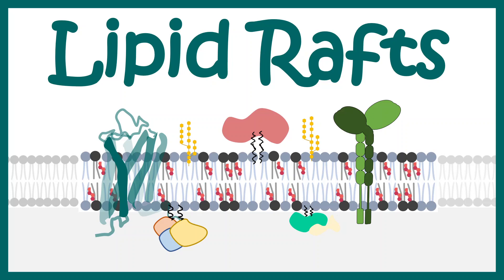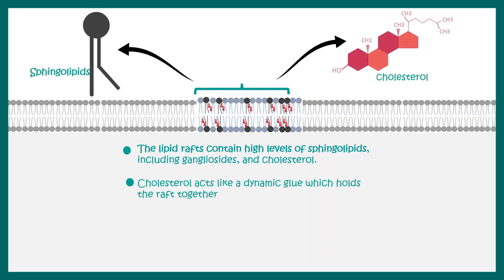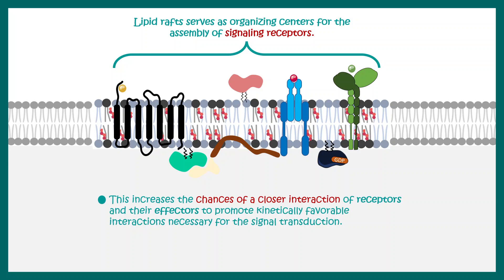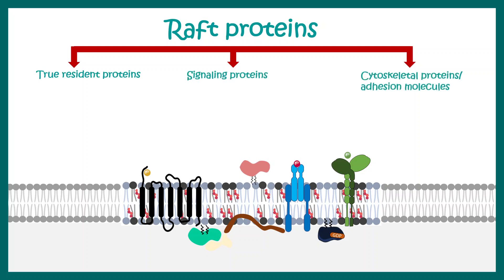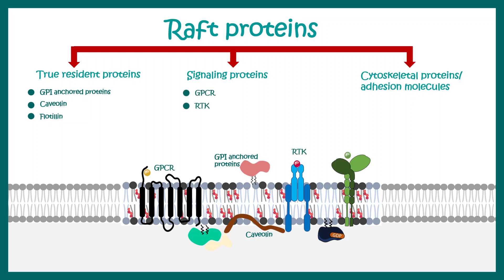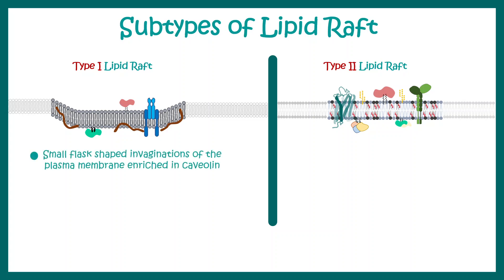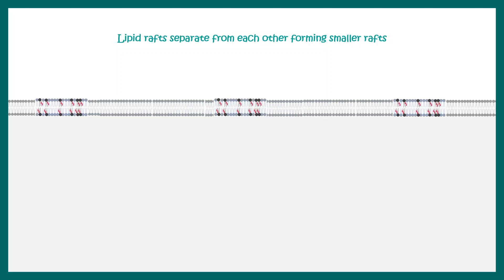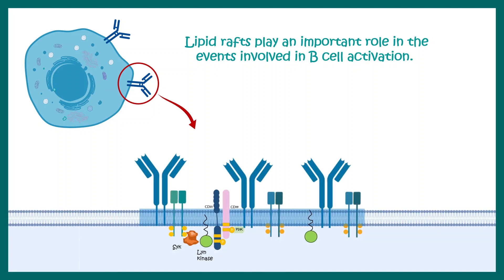Lipid rafts | Function of Lipid rafts | how Lipid raft modulated cell signaling?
This video talks about lipid rafts and how Lipid raft modulated cell signaling.